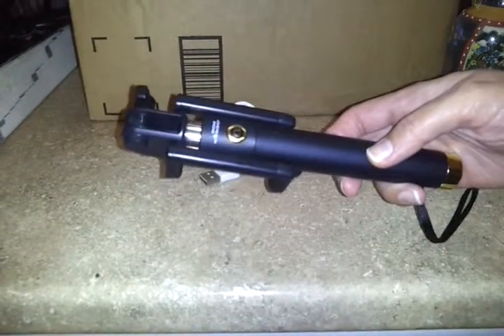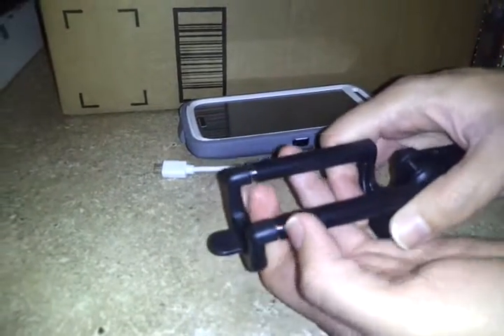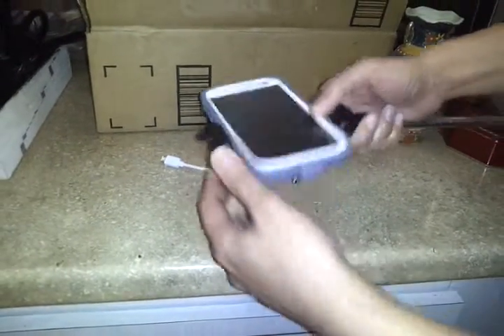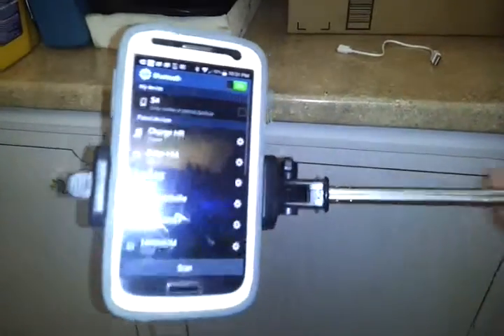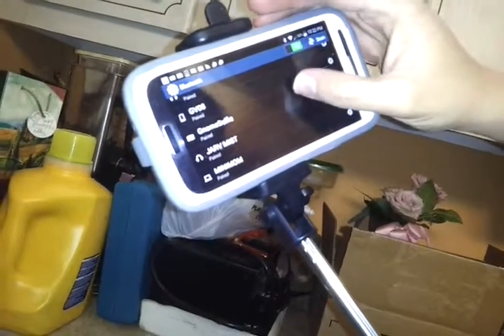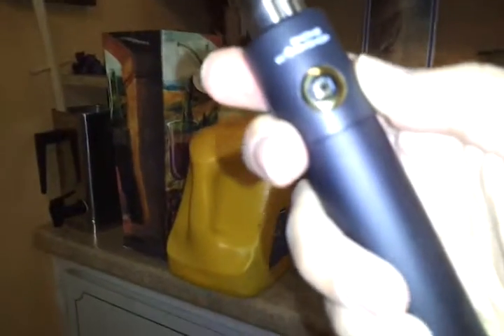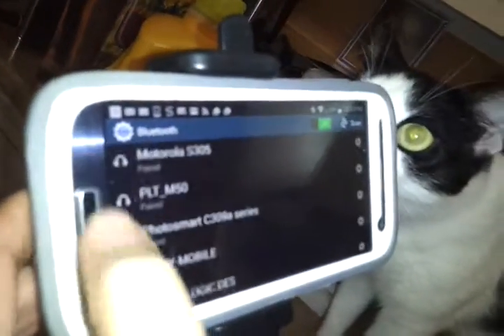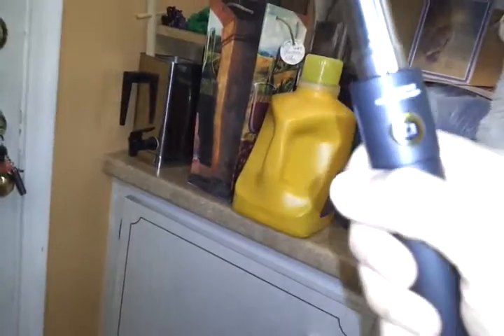GnomeWorkshop Bluetooth Foldable SelfieStick with shutter button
This is awesome, the only selfie stick I would ever need. Connects super fast and holds my cell very securely. Super easy to use and a breeze to pair to your device. I just recently used it to take photos of a dress that I'm going to give away. I thought it best to show how the dress actually looks when on, versus how it looks when just being hung up. This stick made it a breeze when taking those photos, and helped me capture the details of the dress that I wouldn't have been able to do otherwise. The button is within good reach. Being its new product, it was a bit tough to extend. Hopefully with continuous use it will be easier to extended and retract it. The only thing I would add to future productions of this stick would be to perhaps move the button a little bit lower to make it easier, (if you have to hold the stick a little further down) and to maybe make it even more compact in the future, (also extend longer and have a longer cord).
I received this awesome stick in exchange for my totally honest and unbiased opinion.